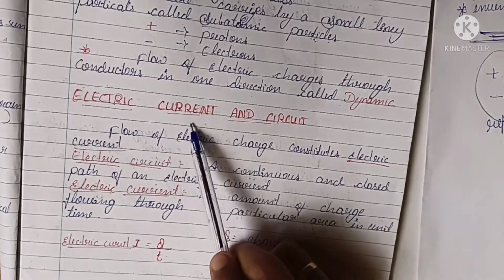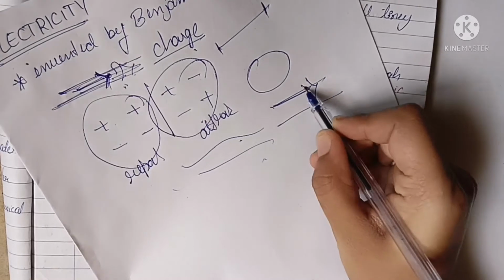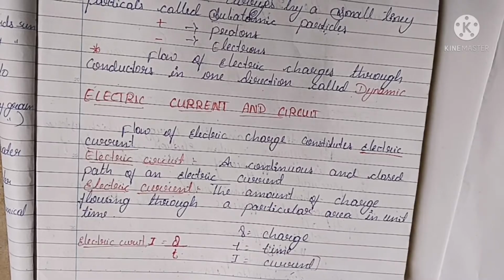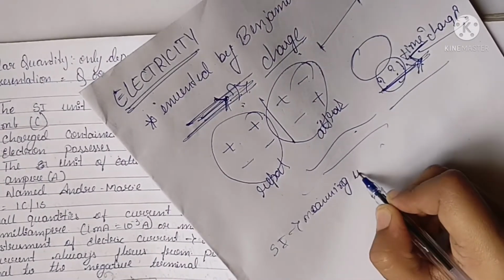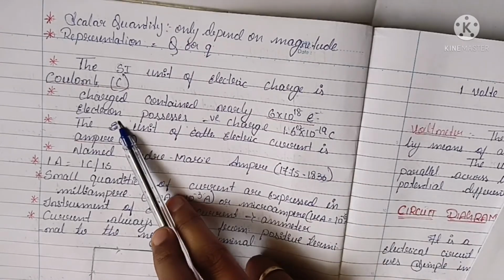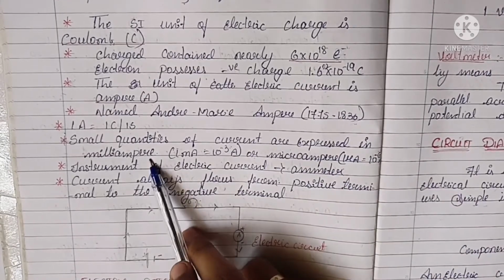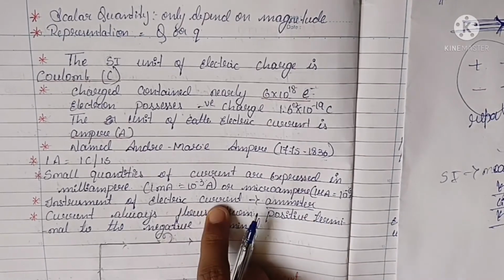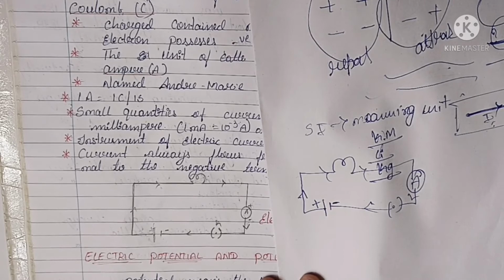ELECTRIC CURRENT AND CIRCUIT